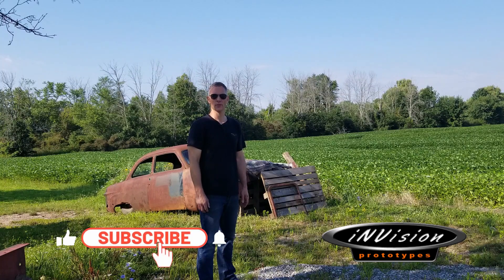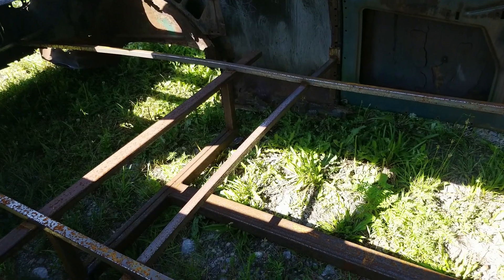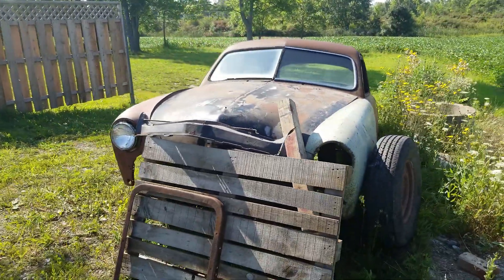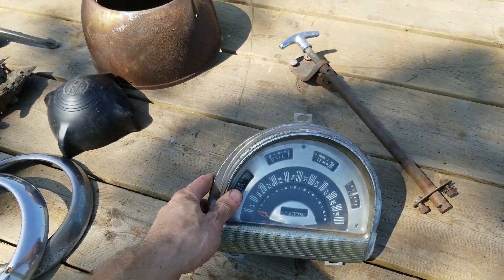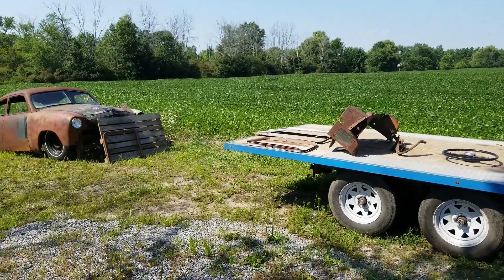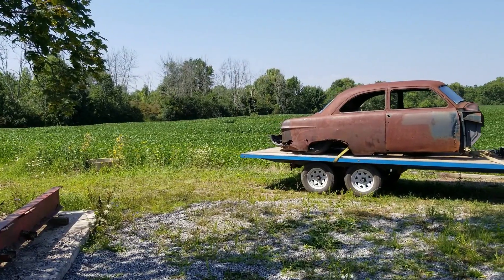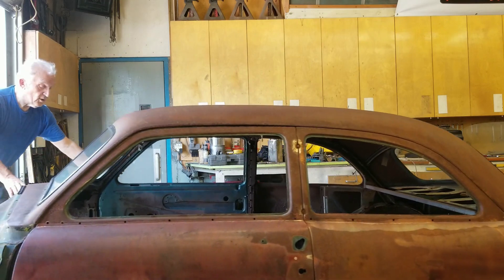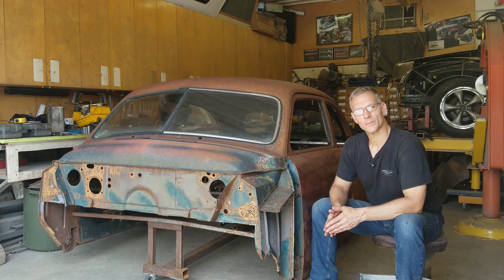FORGOTTEN 1951 FORD Shoebox Sedan RESCUED - Bought Sight Unseen! Ep.1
The Shoebox FORD that time FORGOT!  This 1951 Ford sedan with its flathead 100HP 239 V8 and Ford-o-matic transmission ran great, but got parked behind the barn in 1983 due to rusted rockers and floors according to the family.  After sitting for many years the owner's grandson started 'work' on it but got in over his head and lost interest ... so it sat some more.  Recently, Nick caught wind of the car and felt it needed to be rescued from the crusher!!!  Join Nick and his Dad bringing this shoebox back to the shop for a new lease on life.